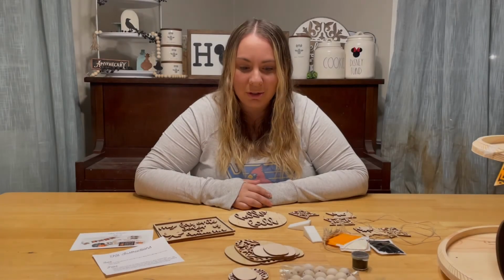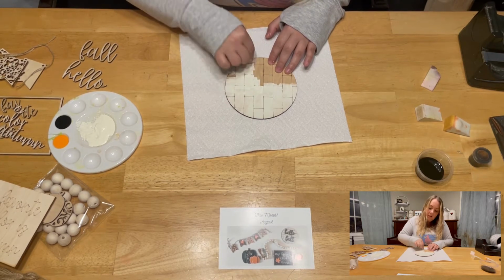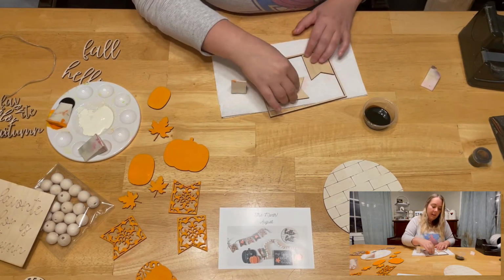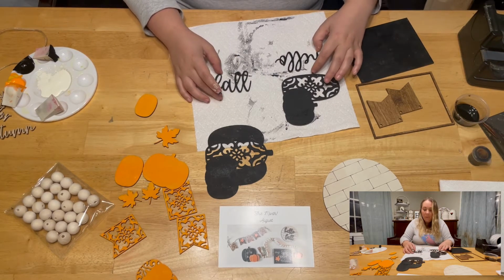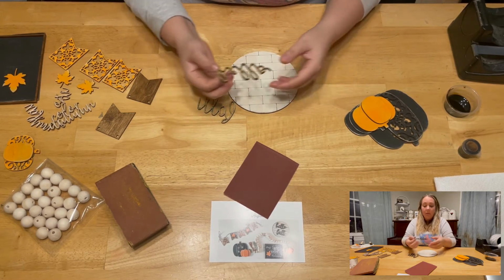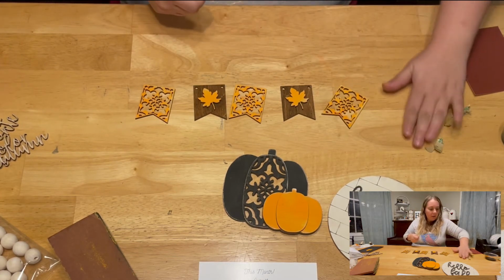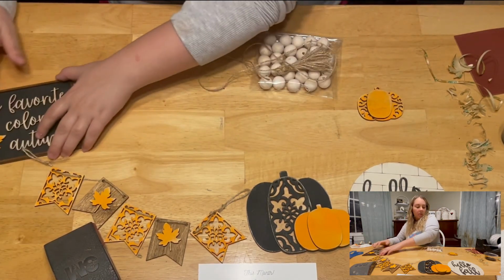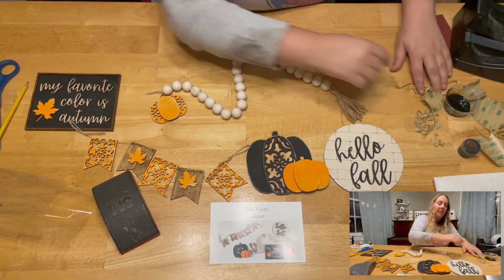DIY September Tiered Tray Kit Tutorial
Our first month's subscription kit is here! We walk through how to paint, peel, stick, sand, and finish your tiered tray kit.

Subscription Box members save 15% on our entire website.

If you are a maker and are looking for digital files check out Gwynn's svg club

Music copyright and info:

SZM9G5KUHZEW60MM
Sunset Panorama by Mikey Geiger

GDHU1EL7J7IGIBEV
Bronze by Sonny Black

UM6UVSX0KOAUUNYK
Lime by Lincoln Davis